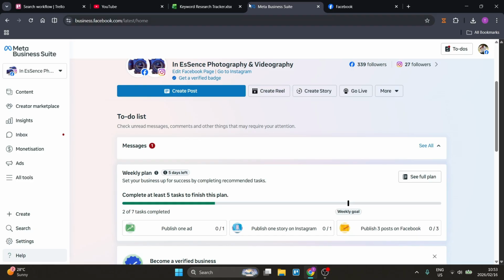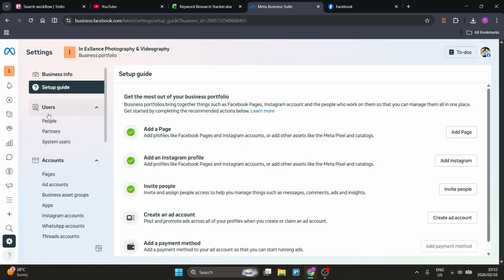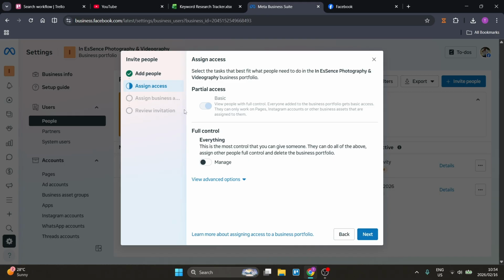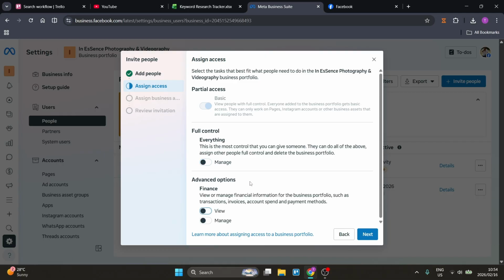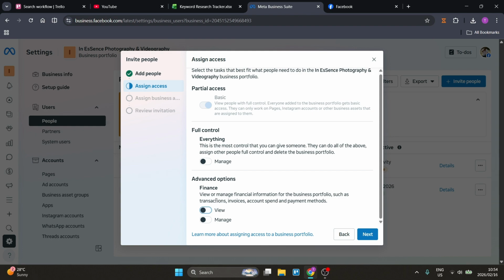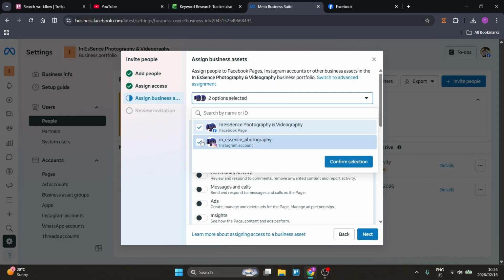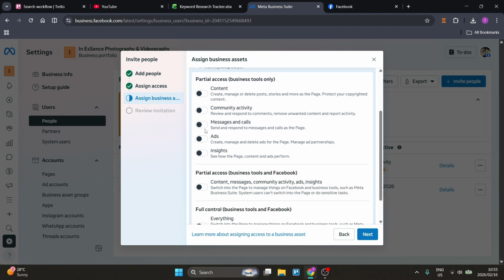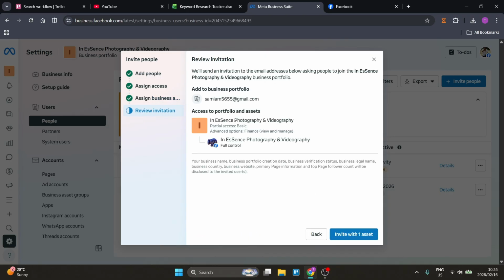How to Collaborate with Team in Meta Business Suite | Meta Business Suite Tutorial 2026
In this video, “How to Collaborate with Team in Meta Business Suite | Meta Business Suite Tutorial”, I’ll show you how to invite team members, assign roles, and manage access so everyone can contribute safely and efficiently. You’ll learn how to set up multi‑person workflows for content creation, replies, and ad management without giving full control to everyone.

Team collaboration in Meta Business Suite is ideal for agencies, in‑house teams, and freelancers who work with clients. By defining clear permissions, you can let designers upload creatives, copywriters draft posts, and managers approve campaigns—all inside one workspace.

What you’ll learn in this code:
✅ How to invite team members to your Meta Business Suite workspace
✅ How to assign roles like Admin, Editor, Analyst, or Finance
✅ How to restrict access to specific pages, Instagram accounts, or ad accounts
✅ How to manage permissions so team members can’t accidentally delete or publish sensitive content
✅ How to track who made changes and when
✅ Best practices for onboarding new team members and clients

🏢 Agencies that manage multiple client workspaces
💼 In‑house marketing teams collaborating across departments
🎯 Freelancers working with virtual assistants or clients
🚀 Anyone who wants to secure and streamline team collaboration in Meta Business Suite